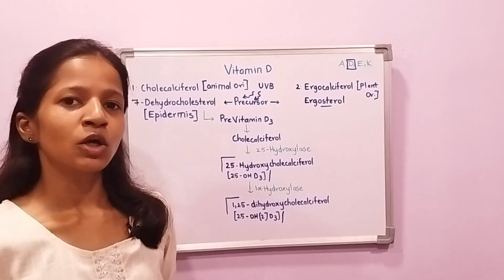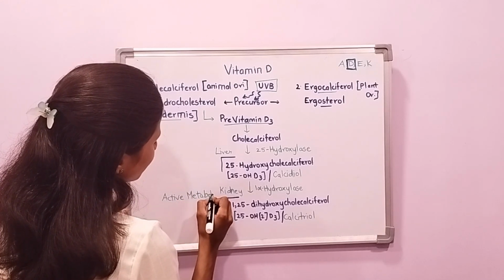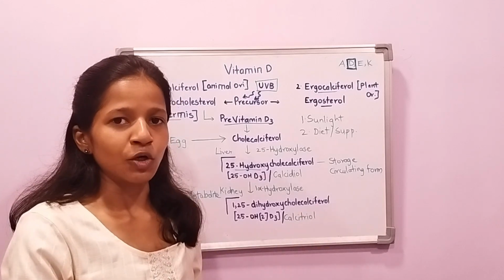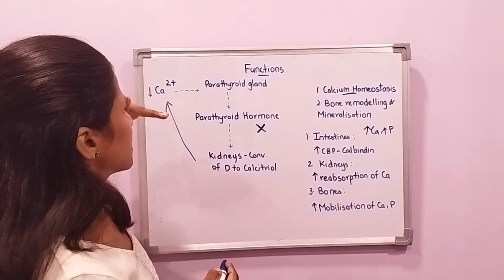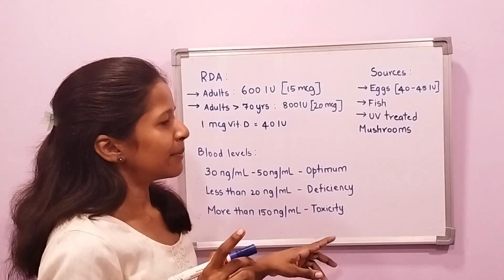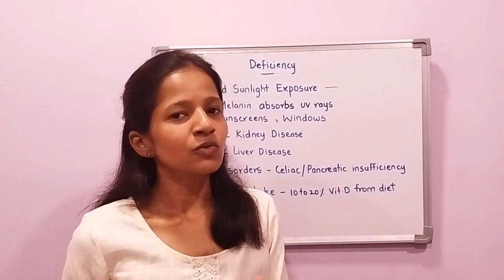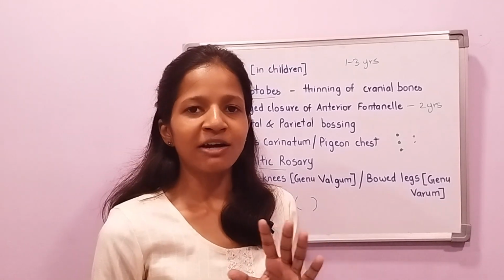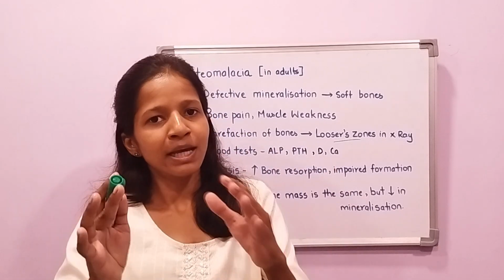Vitamin D - Synthesis | Functions | Deficiency Disorders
00:00 Vitamin D Synthesis
4:03 Functions
6:34 RDA and Sources
8:13 Causes of Deficiency
10:15 Deficiency Disorders